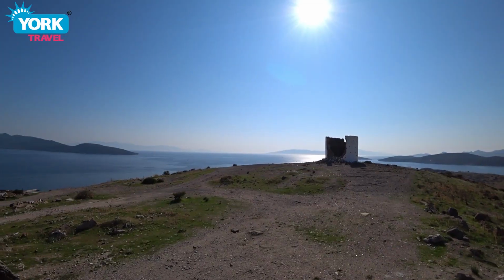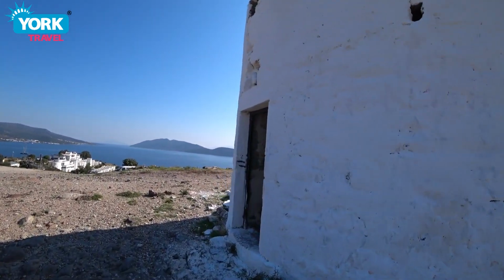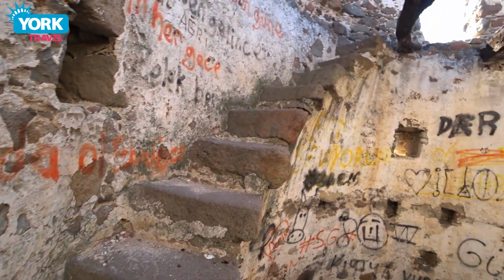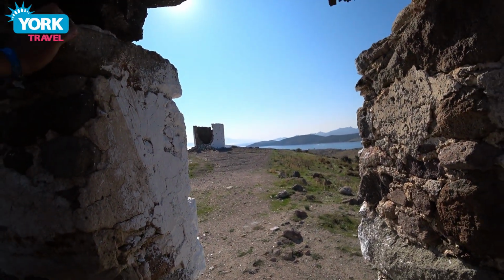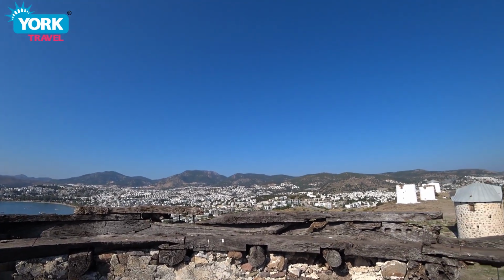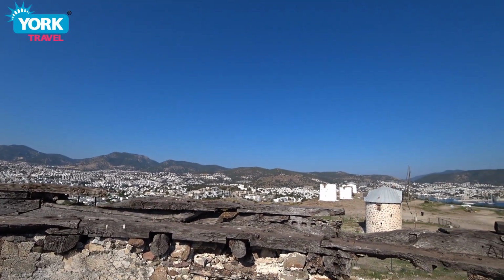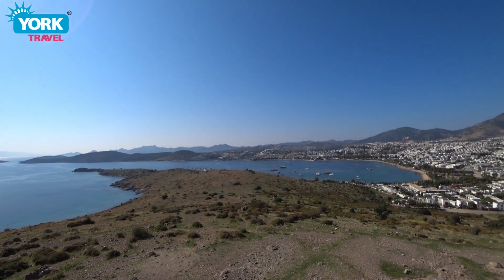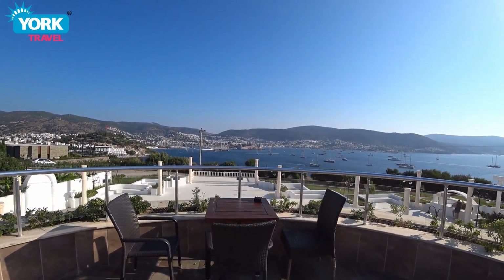Bodrum, Turkey things to do. Visiting windmills. Bodrum what to see. Bodrum what to do.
Windmills are the main symbol of the city.

P.S.
Канал о путешествиях от туристического агентства York Travel — это масштабный проект, в котором Вы не выходя из дома узнаете множество интересного о разных странах мира.
Вы увидите знаменитые локации со всего света, получите необходимую дозу вдохновения для путешествий.